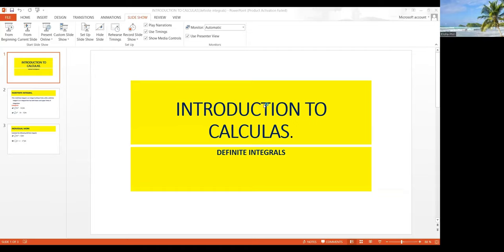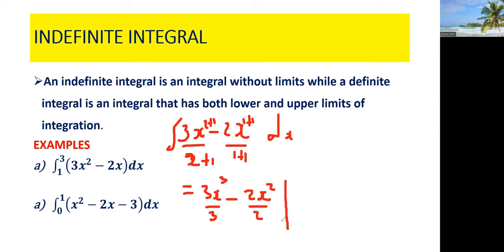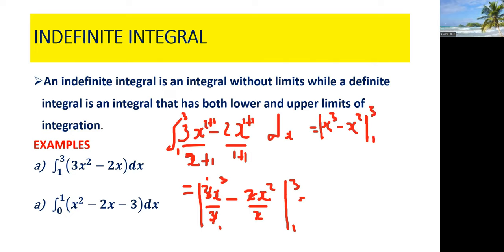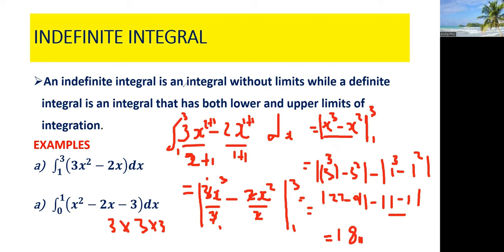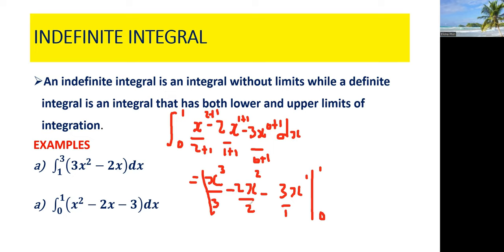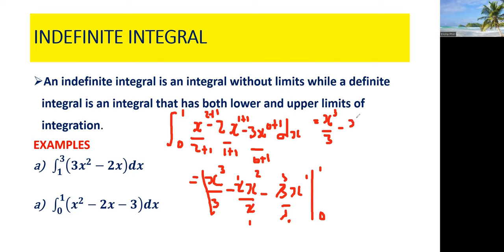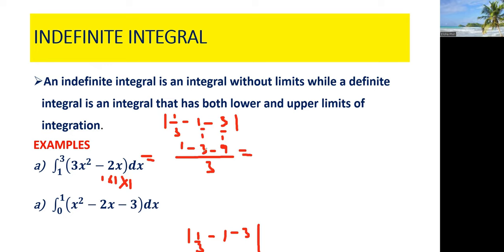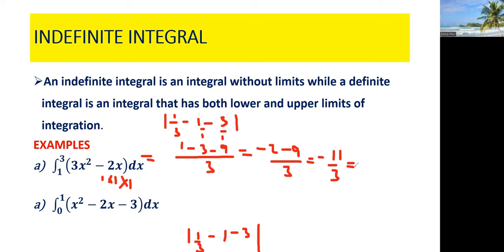Mastering Definite Integrals in Calculus | Calculus DefiniteIntegrals IndefiniteIntegration"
Unlock the secrets of handling indefinite integrals with this comprehensive tutorial! Join me as I guide you through the process step-by-step, from start to finish. Whether you're a student or educator, mastering definite integrals is crucial for calculus success. Don't miss out on this essential resource for enhancing your Math skills and understanding. Watch now to conquer calculus challenges from A to Z!